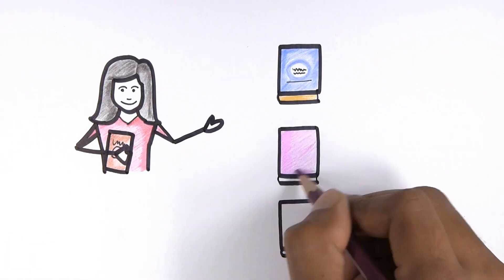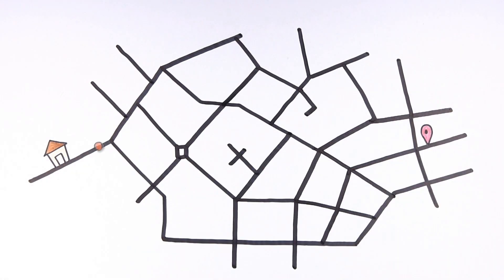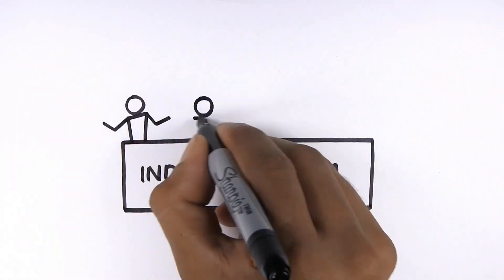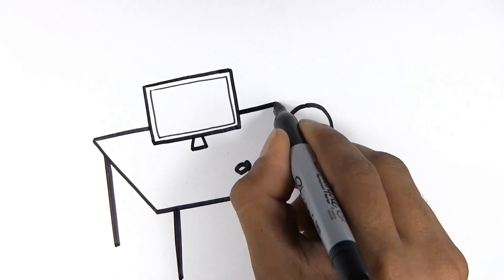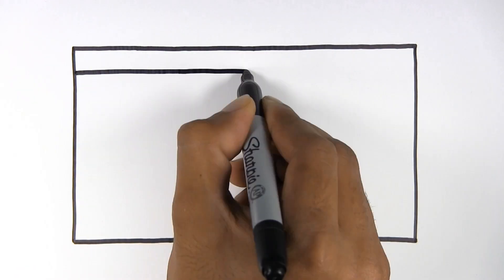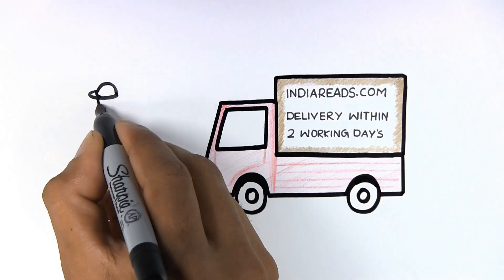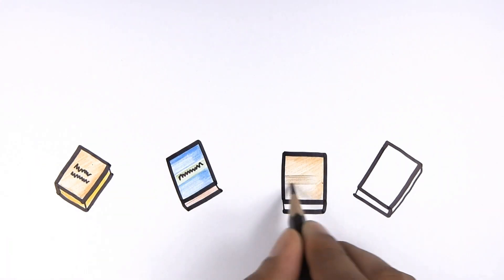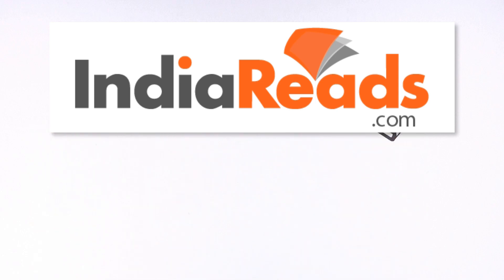IndiaReads.com Library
IndiaReads.com is a one-stop shop for all book-lovers. The brand is a conscious effort to bring books closer to readers and revive the concept of Library with its state of art customer service.